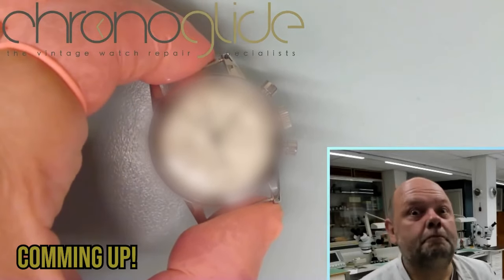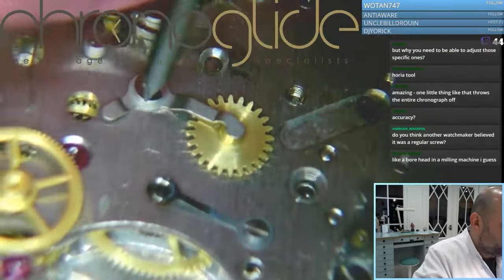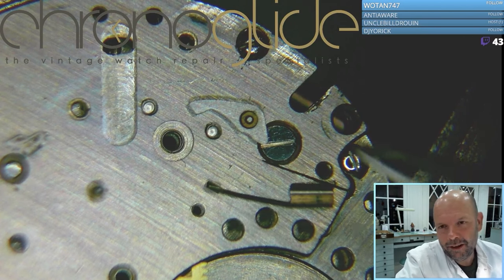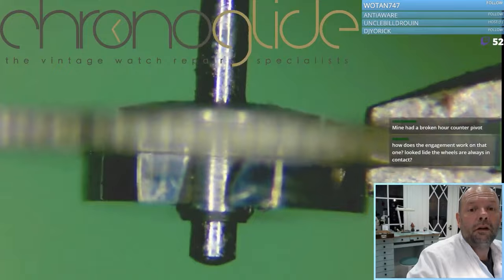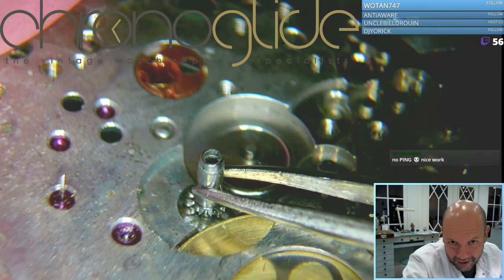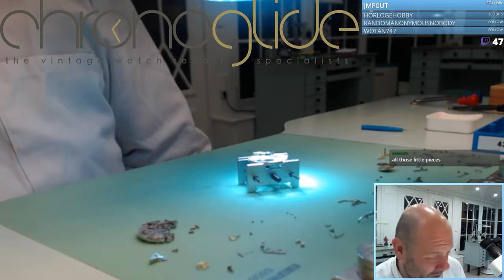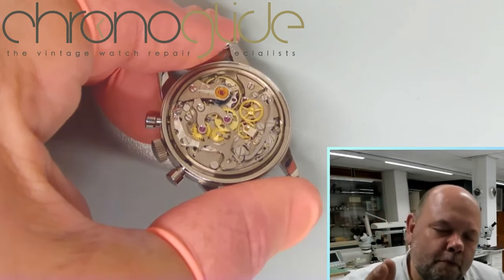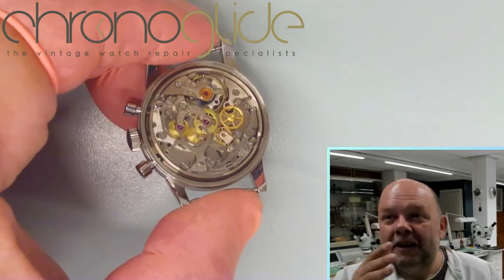Mario Andretti's Lemania - the stunning end result.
Mario Andretti's gift to Paul-Henri Cahier, son of famous F1 photographer Bernard Cahier.